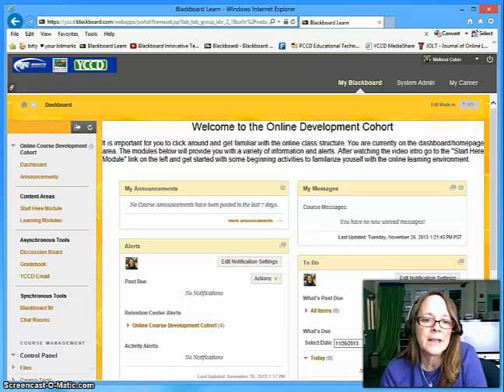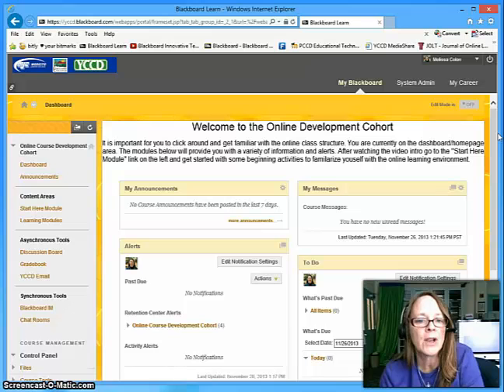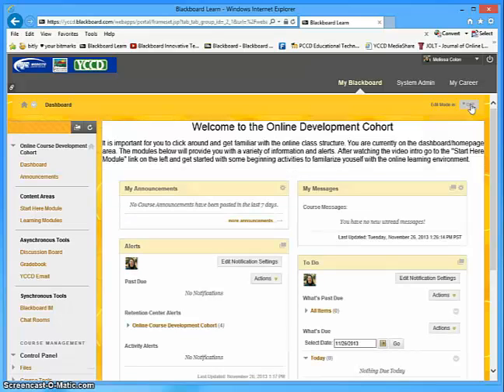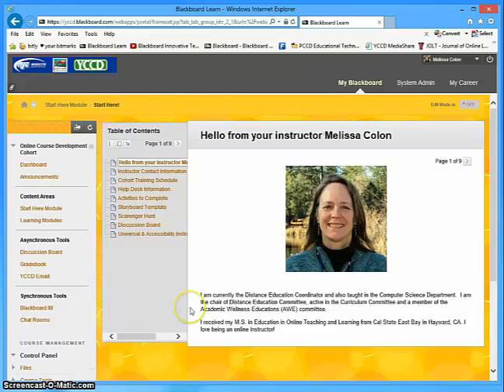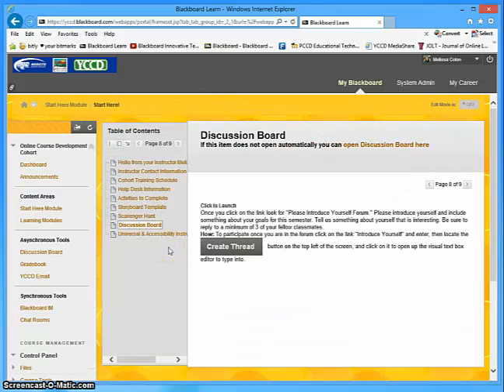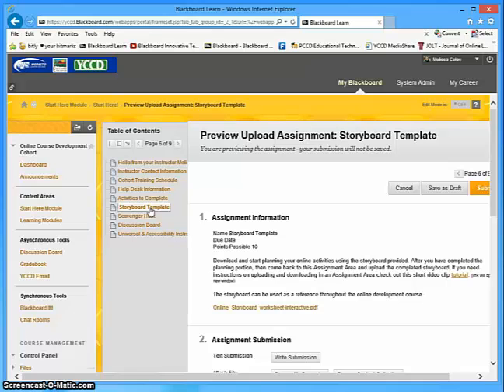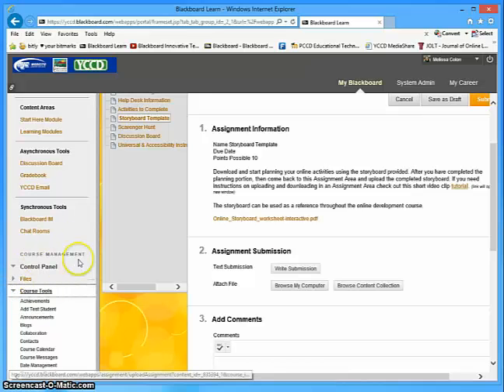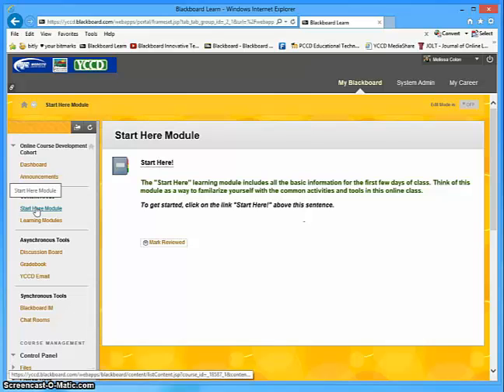Welcome to the Online Development Course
This video clip outlines how the cohort development course is layed out.